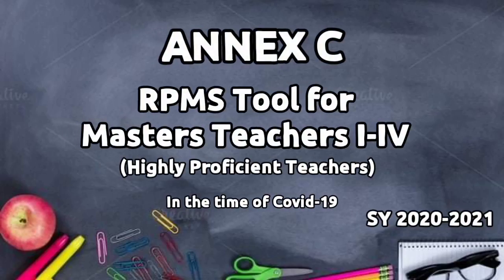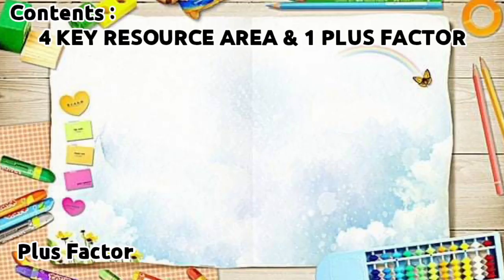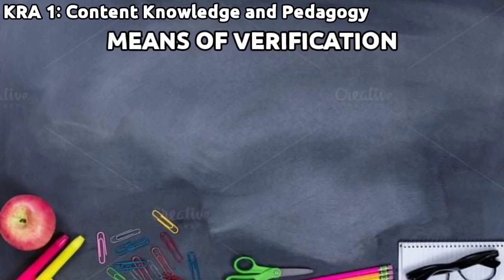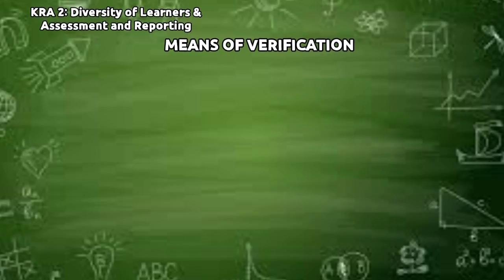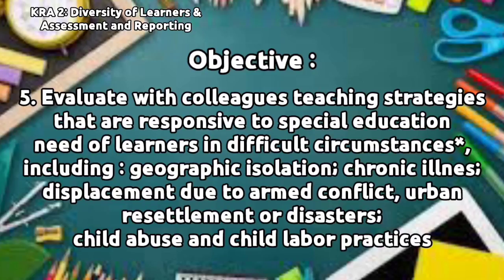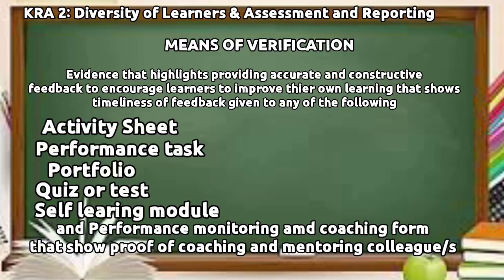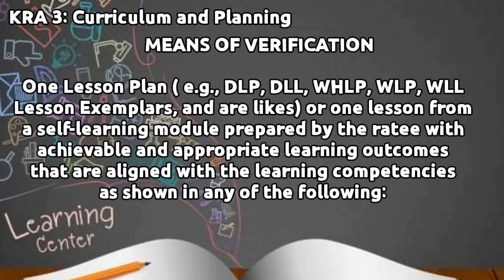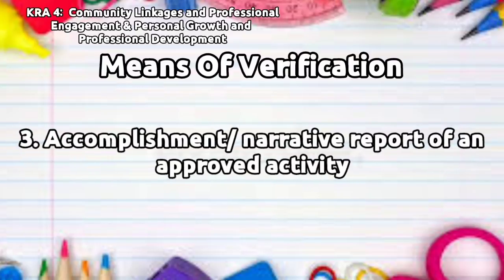Episode 4: MOVs for Master Teachers I-IV || RPMS 2020-2021